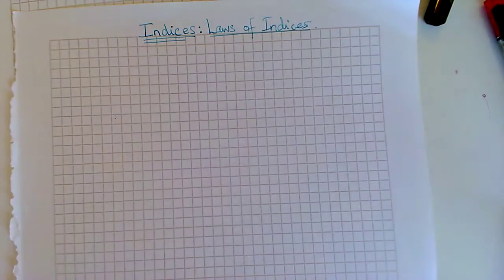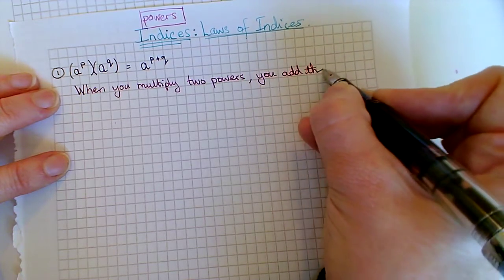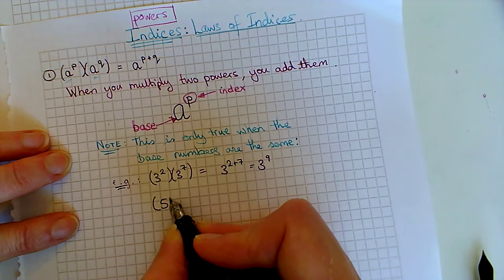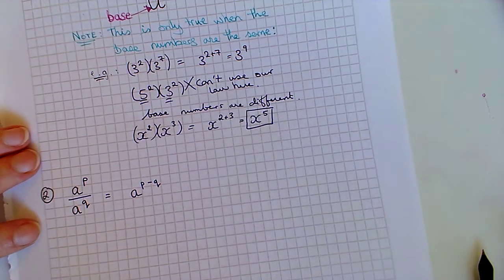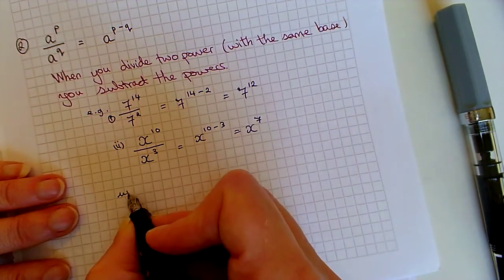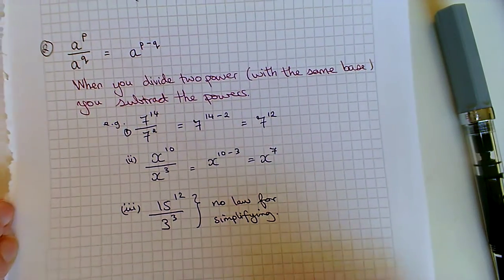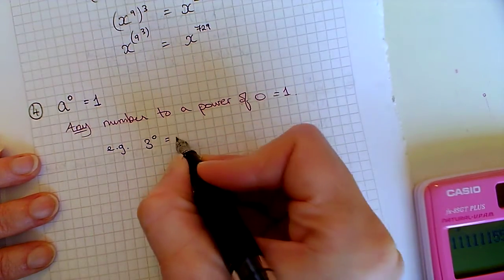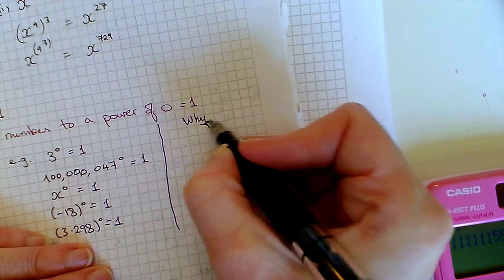Jan22nd 3rd Year Classwork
Laws of Indices -- part 1